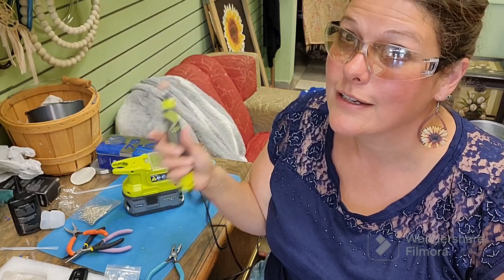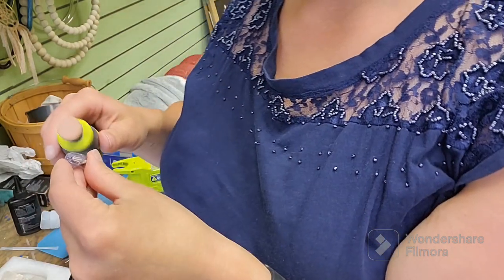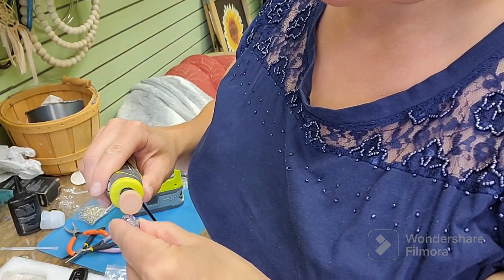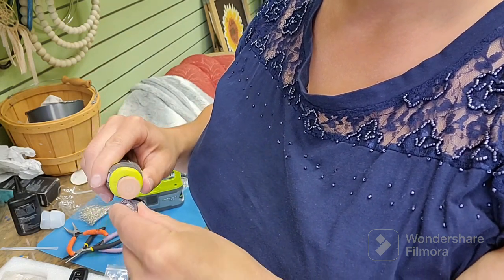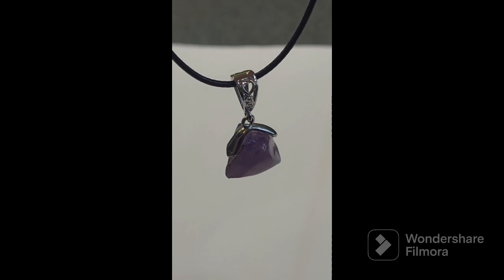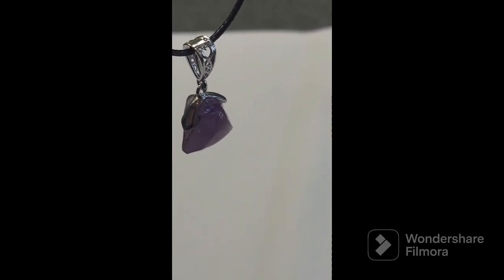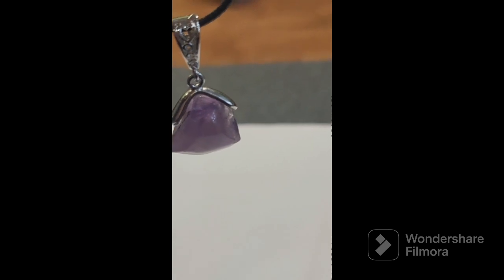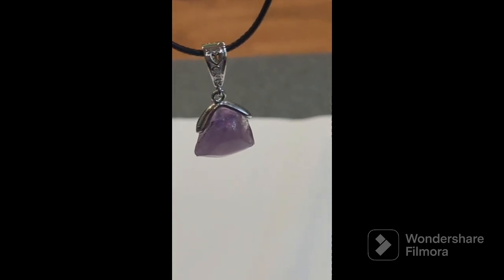Making an amethyst pendent.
This is my first time working on shaping the piece of raw stone into a shape that I would like. As you can see, it's not perfect, it is a good first try.